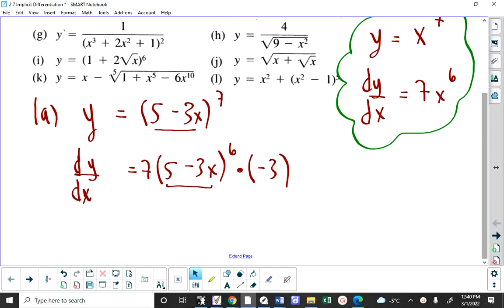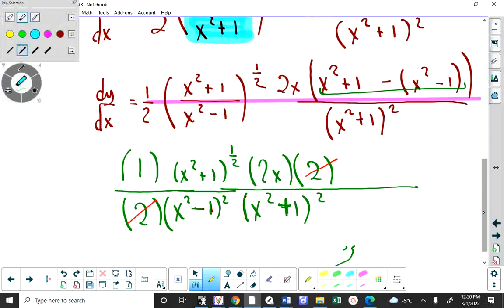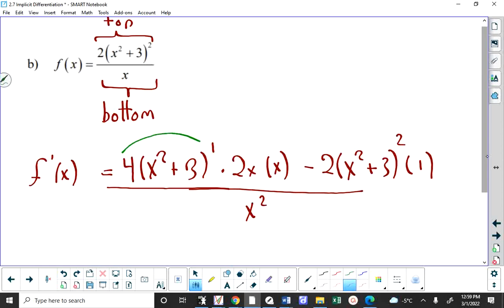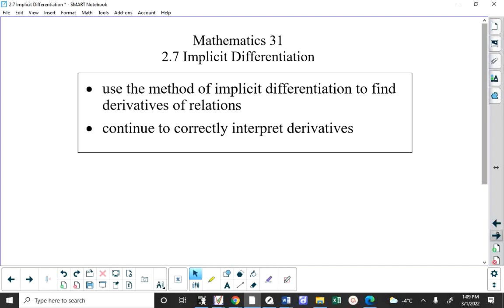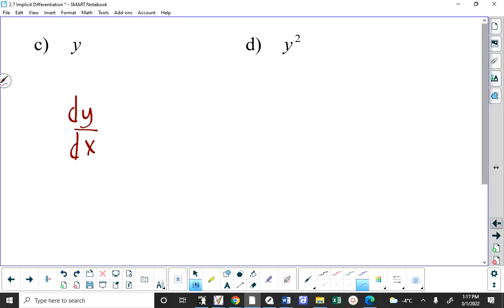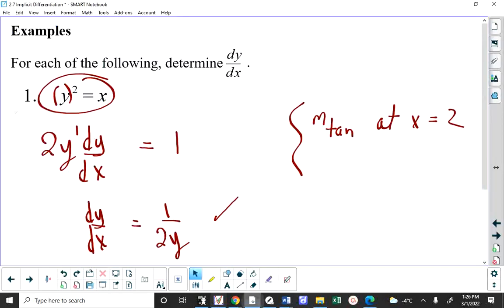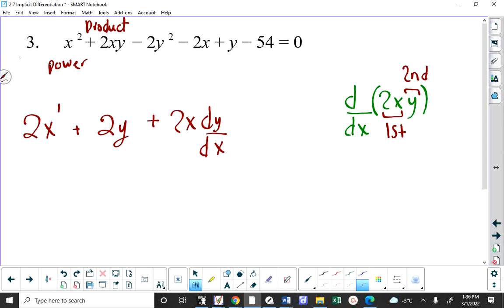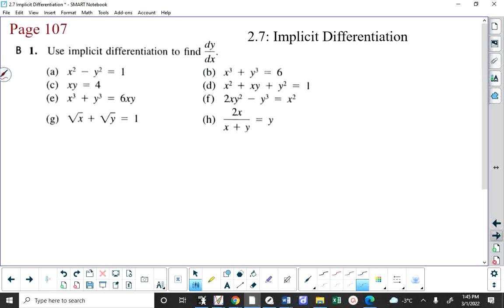Math 31 Lesson 2.7 → Implicit Differentiation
Here is the recording of today's class. The new lesson starts at around the 27:30 mark.